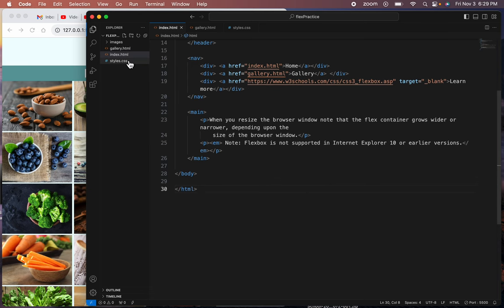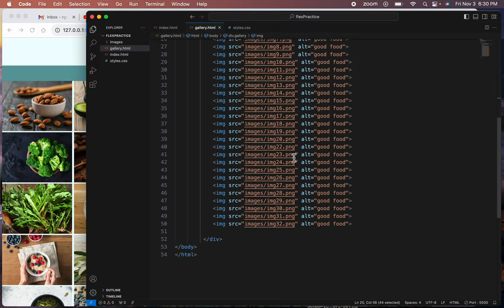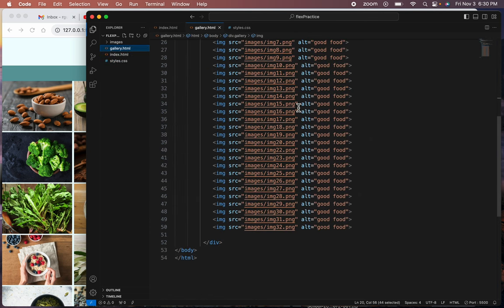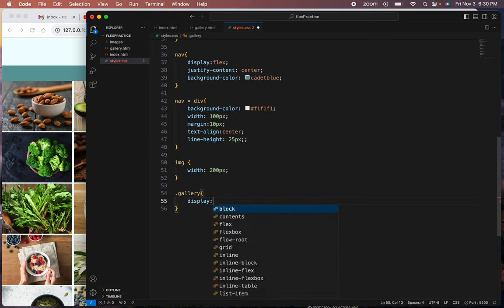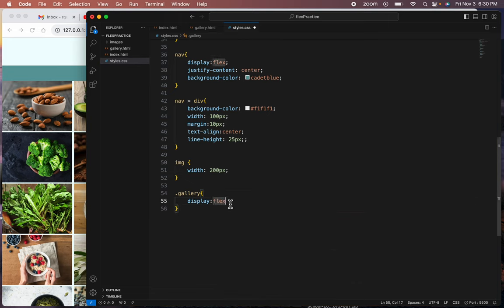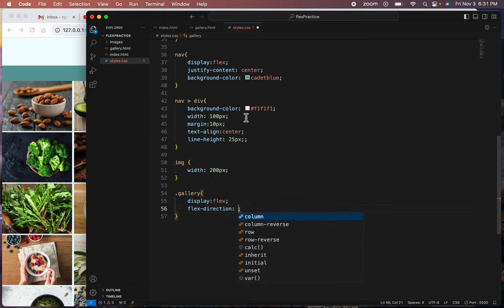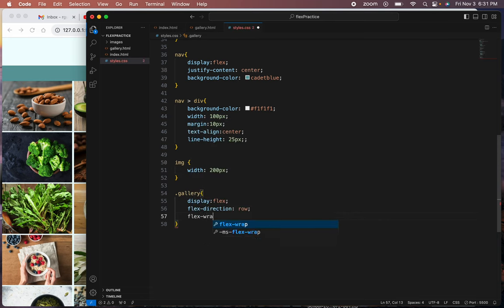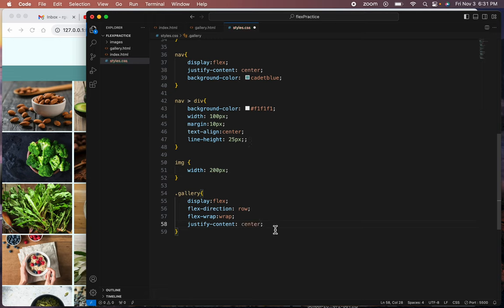Flexbox Photo Gallery (b)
Southern Maine Community College, Communications & New Media, CNMS 165 Website Production, Visual Studio Code flexbox photo gallery